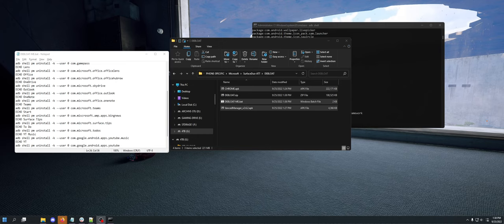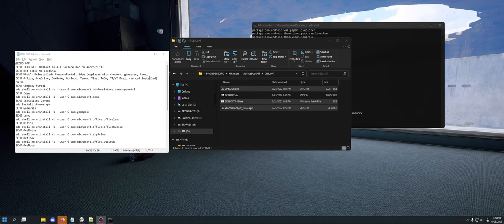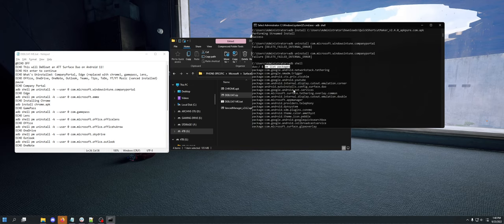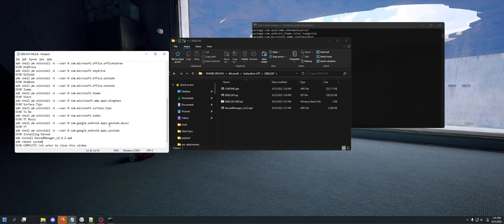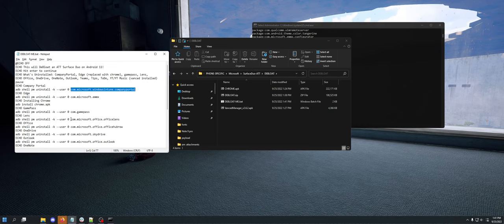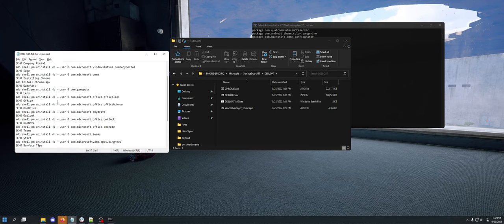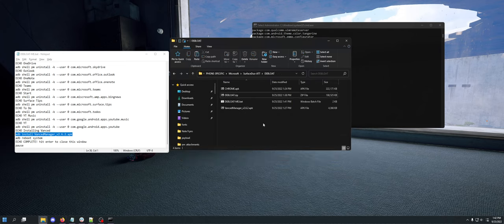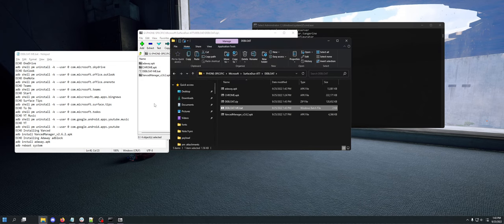DeBloating the Miscrosoft Surface Duo (ROOT REQUIRED)